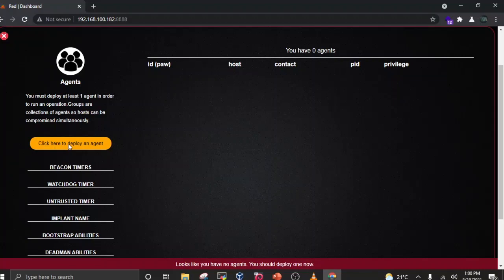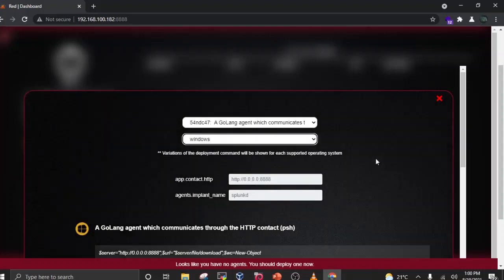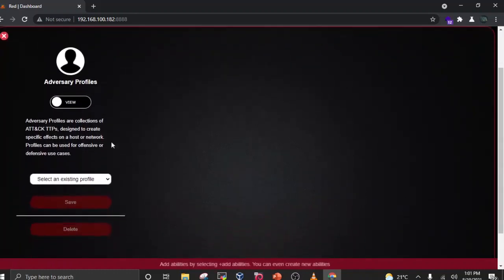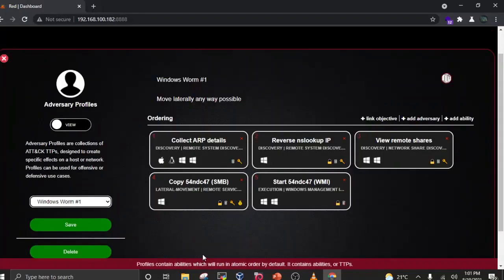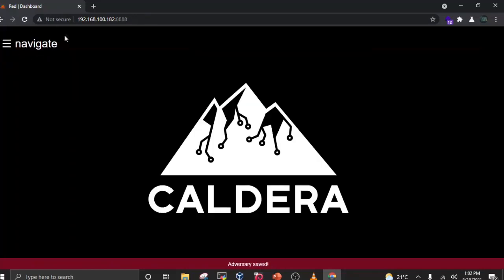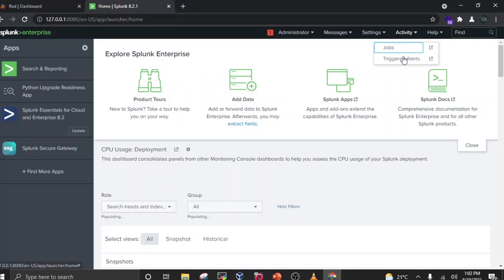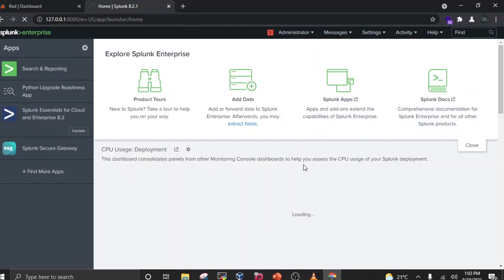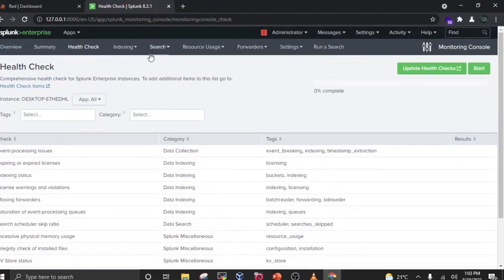Red Team Adversary Emulation Basics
This Video Demonstarates  basic Advesary emulation using Caldera Advasary Emulation Framework